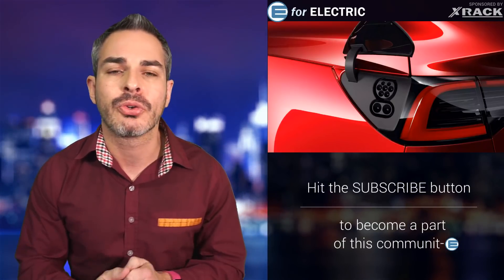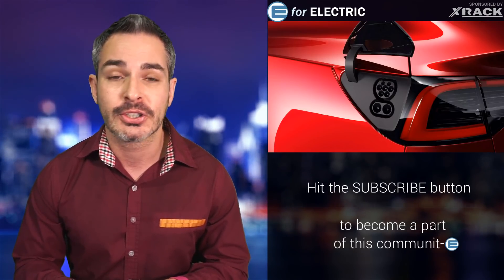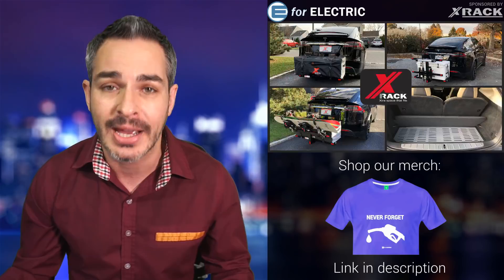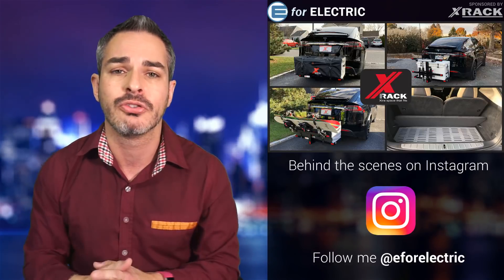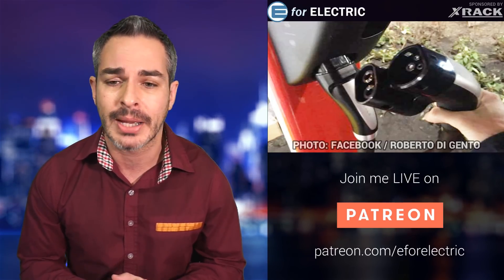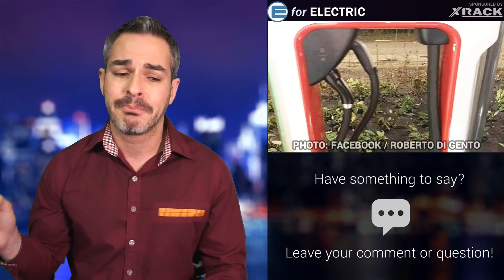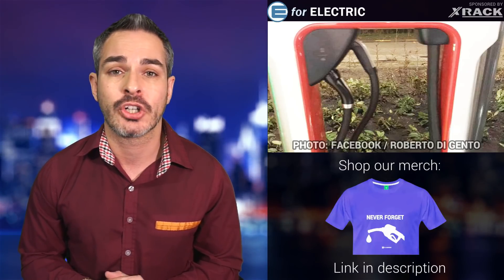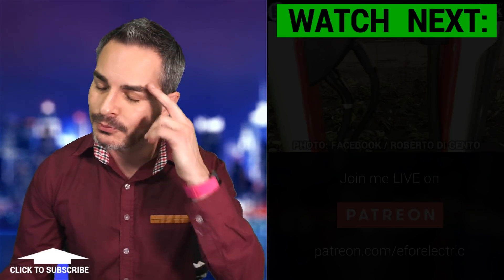New Tesla Supercharger Look for the Model 3 CCS plug in Europe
Tesla is starting to retrofit its European Superchargers with the CCS cables for the upcoming Tesla Model 3 deliveries in Europe. Let's talk about it as I take your questions and comments during the LIVE stream!

Amazon products EV owners love: